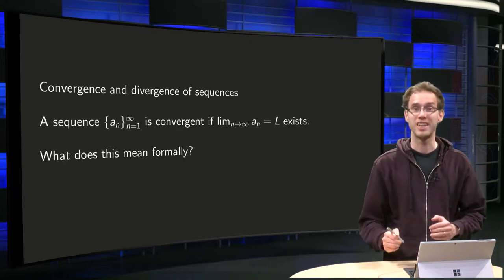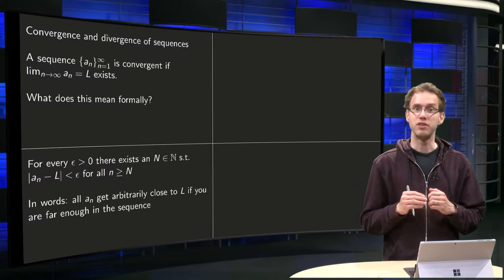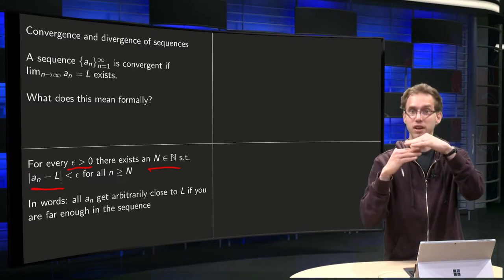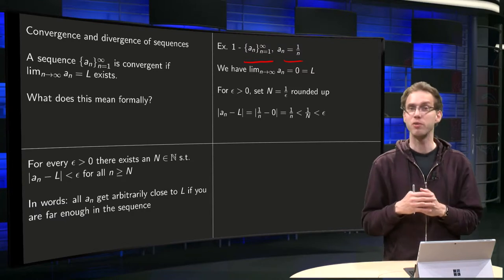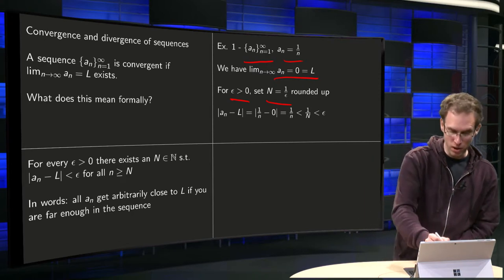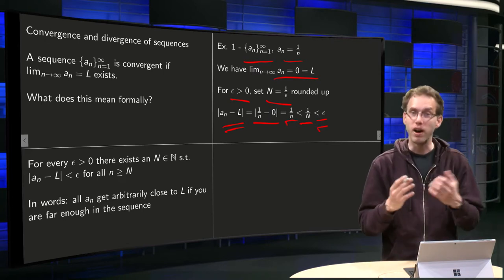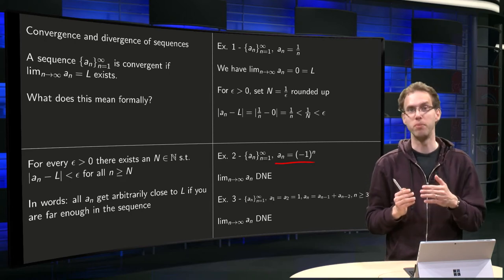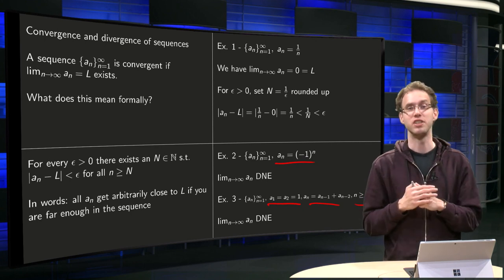Convergence of a sequence